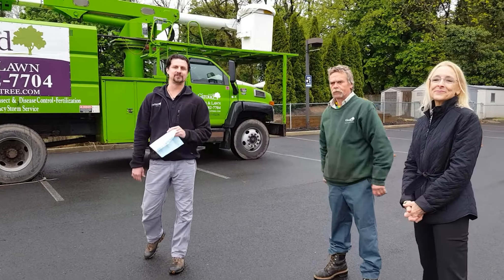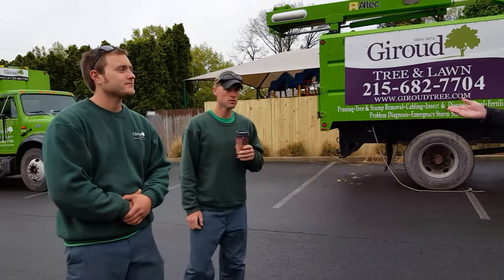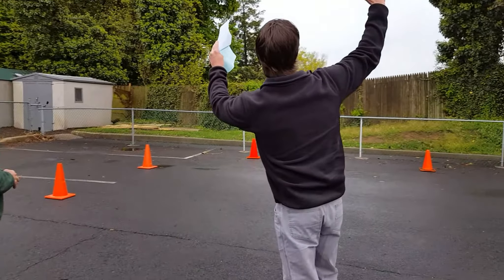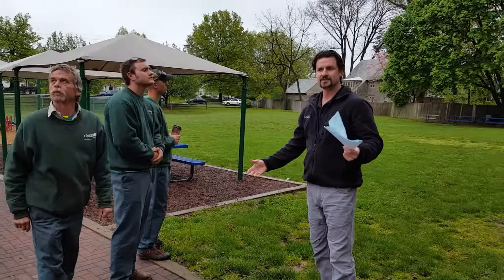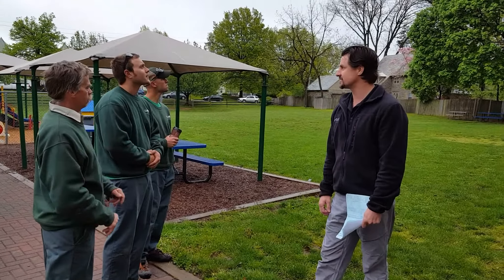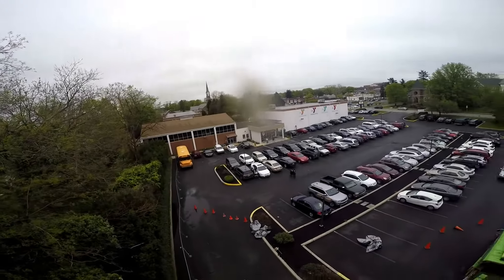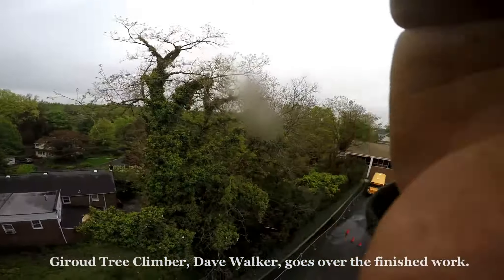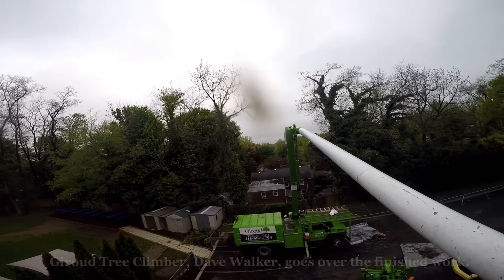Giroud Donates Free Tree Care to Abington YMCA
Trees at the Abington YMCA were unsafe and overgrown. Giroud Tree and Lawn donated $3,250 worth of tree service to clear and remove deadwood from trees and make the play area, high traffic walkway, and bus area safer for children. Giroud tree climber, David Walker, uses his GoPro camera while high up in the trees as his team mates, Jim Fairfield and Bill Santry, safely complete the job.